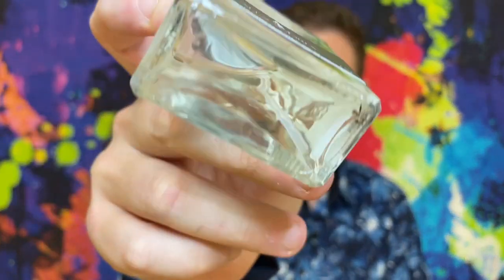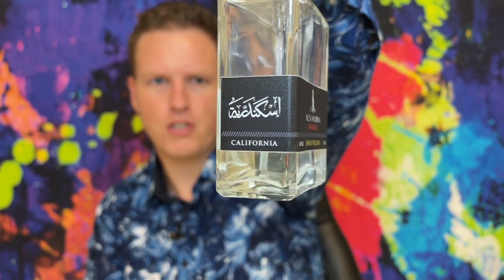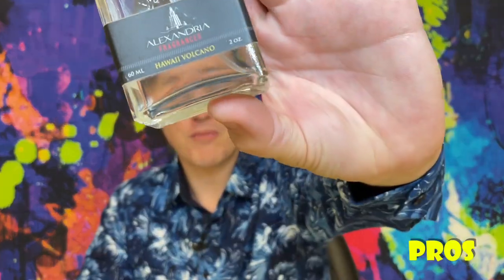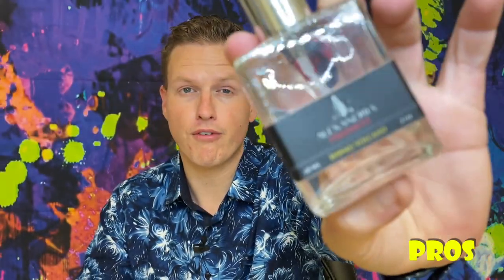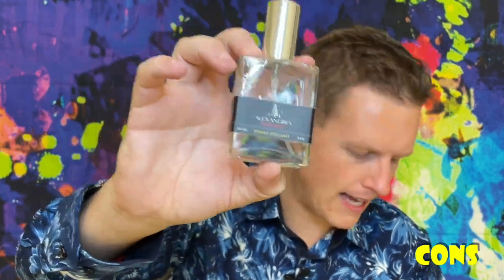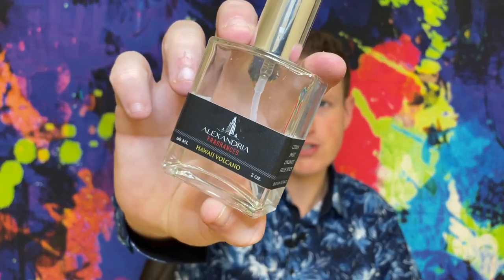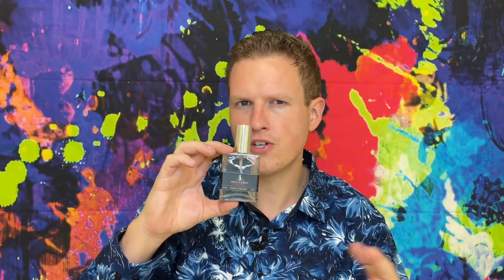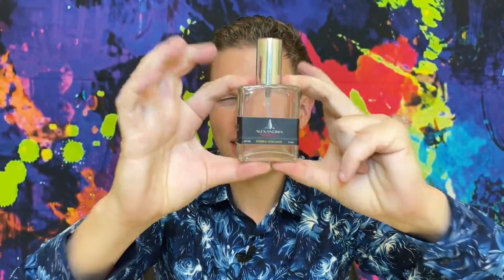Hawaii Volcano Review VIRGIN ISLAND WATER Clone (Alexandria Fragrances)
Hello Friends! Today I wanted to share my thoughts on Alexandria fragrances Hawaii volcano, an inspiration of Creed's Virgin Island Water. Have YOU smelled this fragrance?

Imagine sitting by the beach with the cool breeze striking your face with the subtle scent of the local bartender preparing a drink based on coconut and lime. The sun is shining, the water is just perfect and the volcano in the back smoking a little bit giving off a diminutive heat signal but enough to warm your heart. The perfect summer vacation scent. More of our customers are choosing Hawaii Volcano instead of Creed's Virgin Island Water!

Time of day: Day

Weather: Warm- Hot

Notes: Sicilian White Bergamot, Jamaican Lime, Sicilian Mandarin, Hibiscus, Ylang Ylang, Indian Jasmine, Tonkin Musk, Tropical Wood